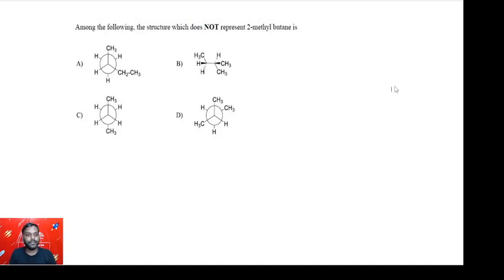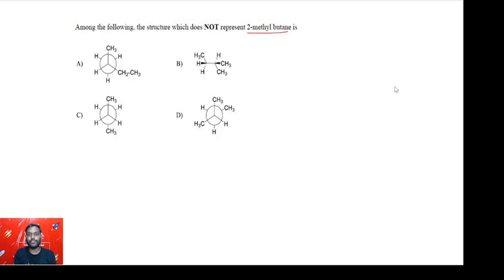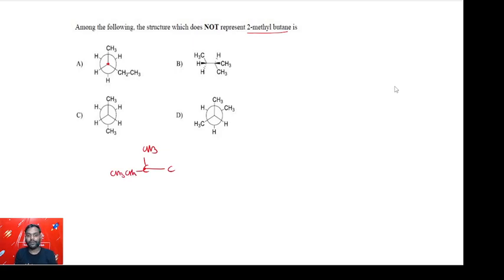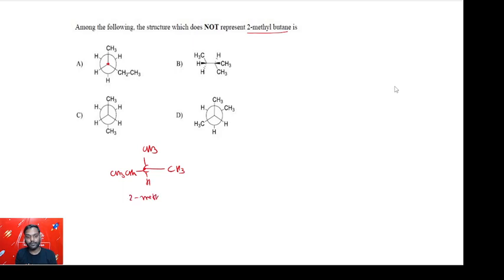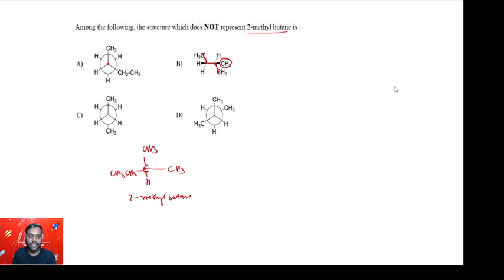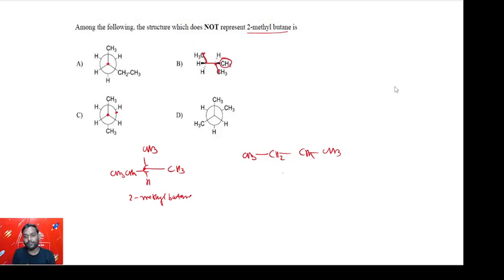KVPY 2021 SA Chemistry Part I Question 39 Answer C Hydrocarbons IUPAC Rajeev Kumar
✅ Session PDF for "KVPY 2021 SA Chemistry  Part I  Question 39 Answer C Hydrocarbons IUPAC Rajeev Kumar"

➡️Among the following the structure which does NOT represent 2-methyl butane is